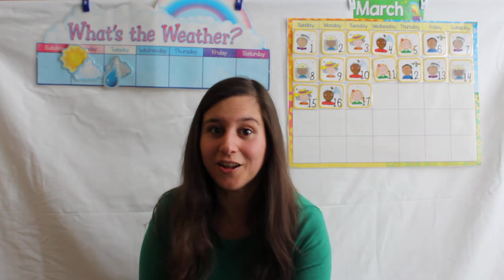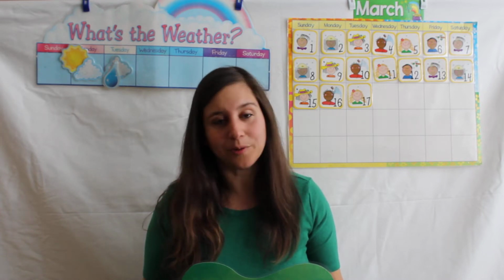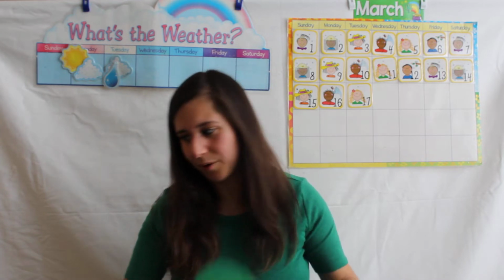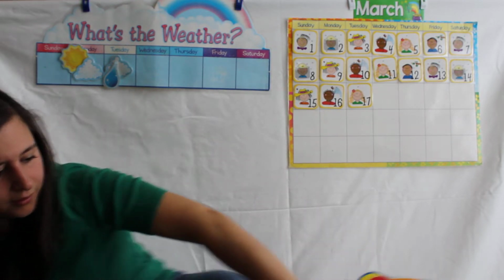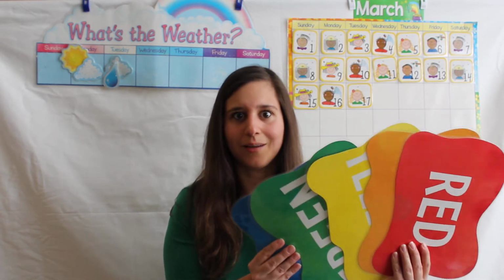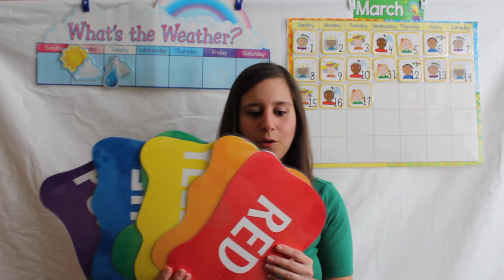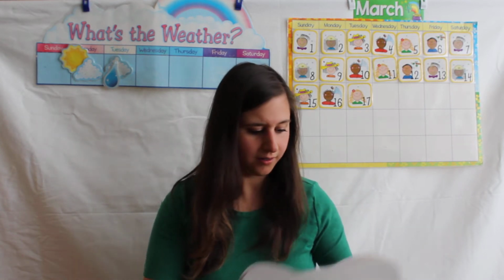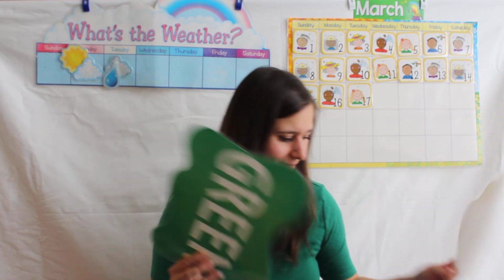Circle Time St. Patrick's Day 3/17/2020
Hi Friends!

Here's a special St. Patrick's edition of our Circle Time routine!